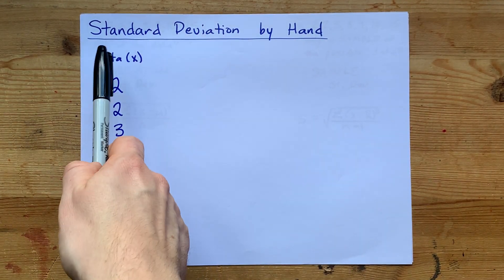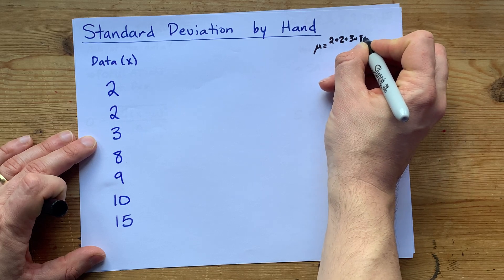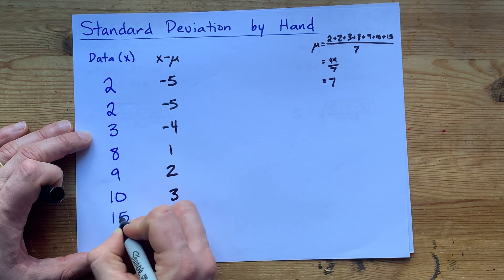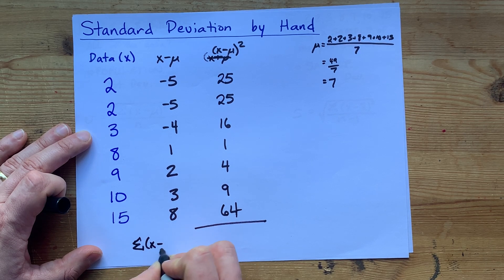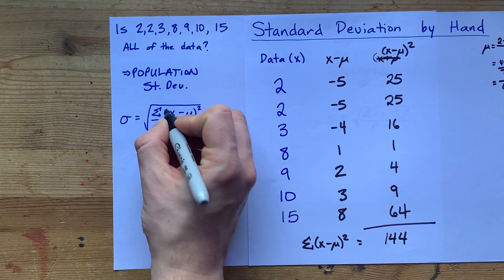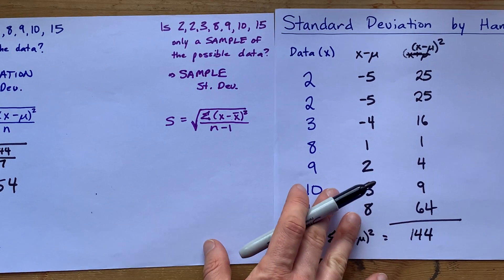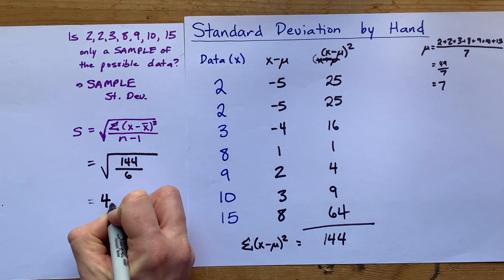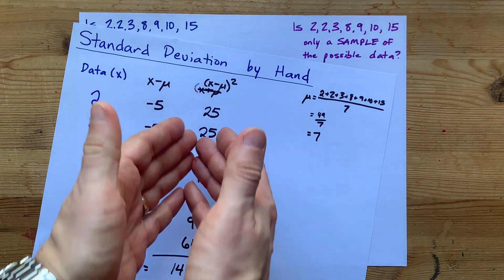Find Standard Deviation by Hand (Population OR Sample)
* Find the mean of the data you're given
* Subtract that number from each number you were given
* Square those differences
* Add up all those results
* Divide by either "n" or "n-1" depending on if you have a population or sample
* Square root that result
* DONE